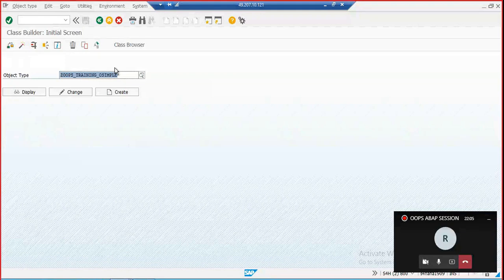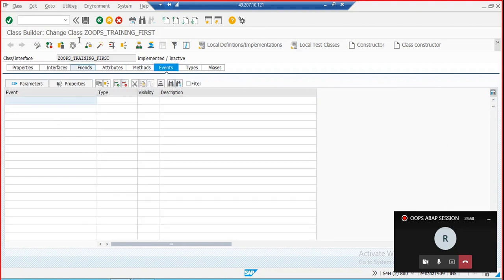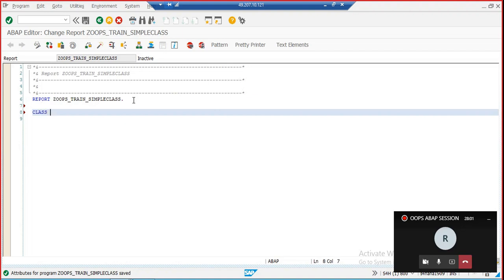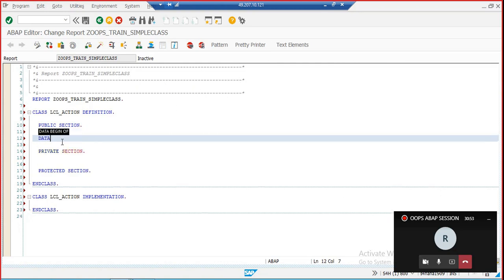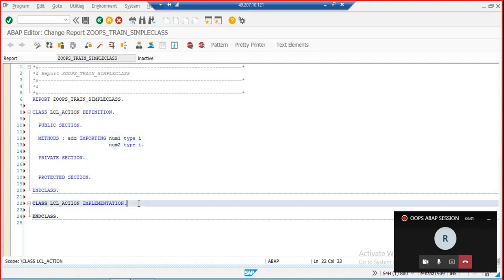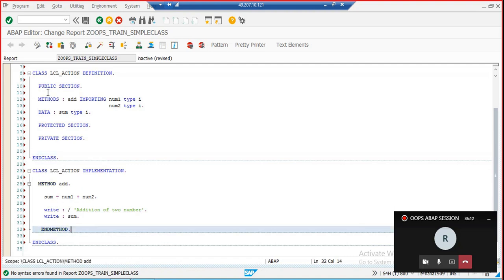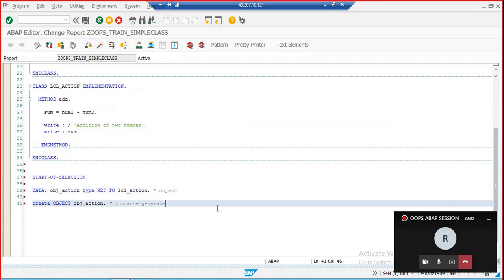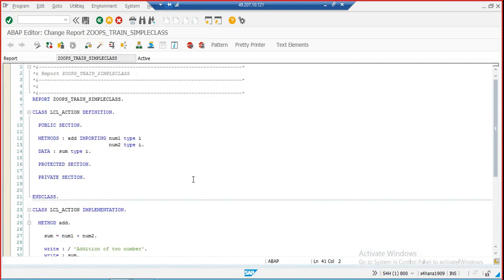Classes in OOPS ABAP | Create your First OOPS ABAP Program | Step by Step Guide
This Video helps you to Create your First Oops ABAP Program